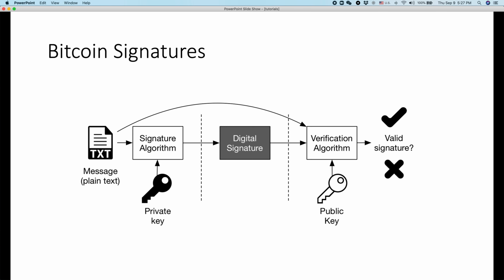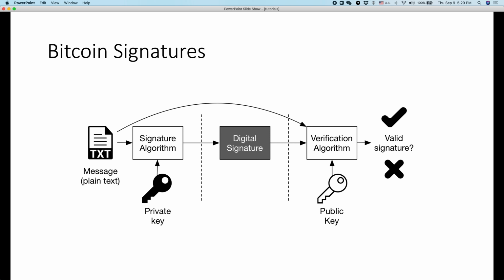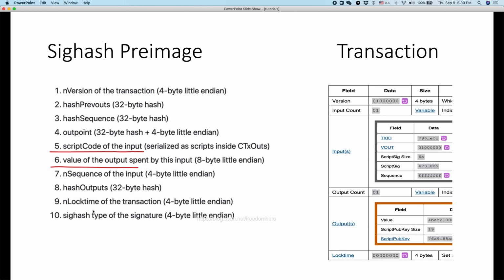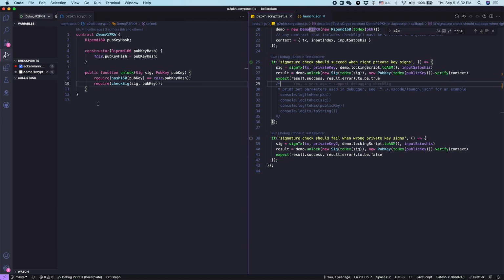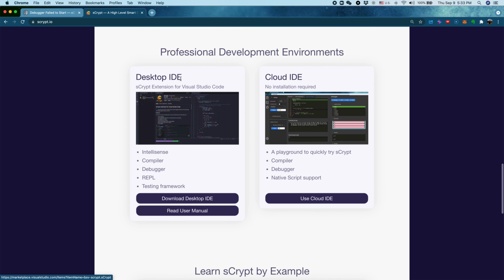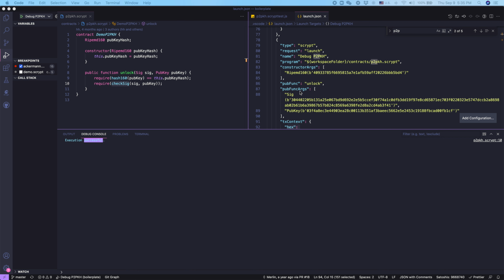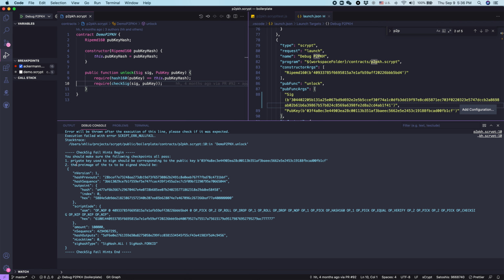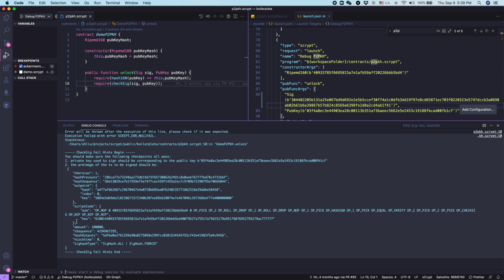Learning sCrypt 13: Bitcoin Signatures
0:00 How digital signatures work in Bitcoin
2:35 Sighash preimage
5:10 txContext in debugger config
9:00 Debug signature checking failure